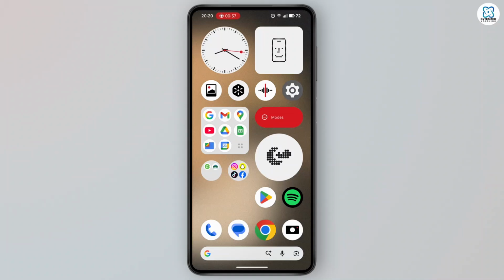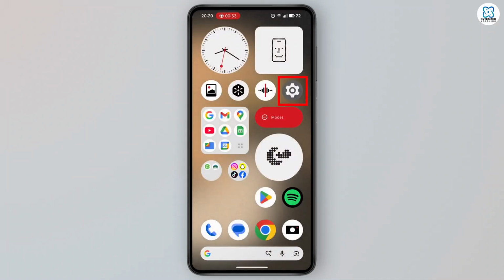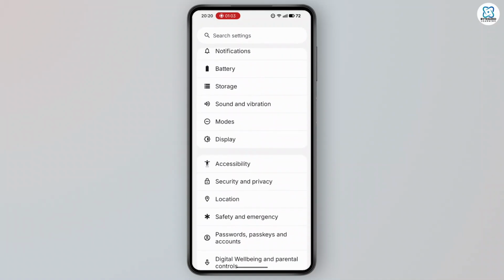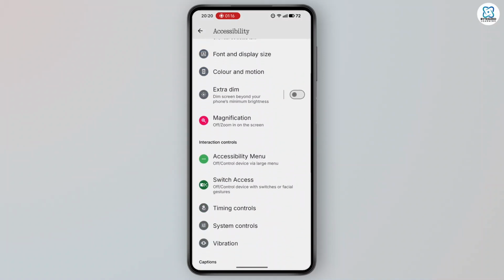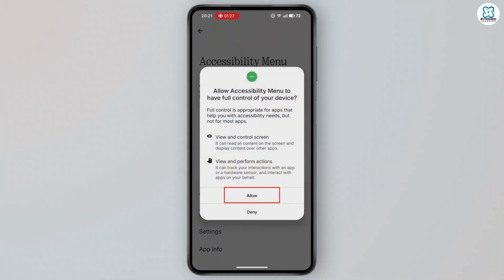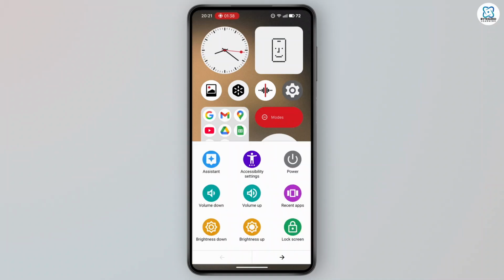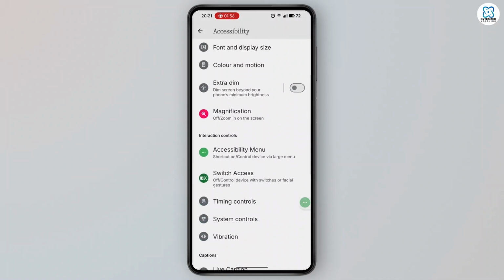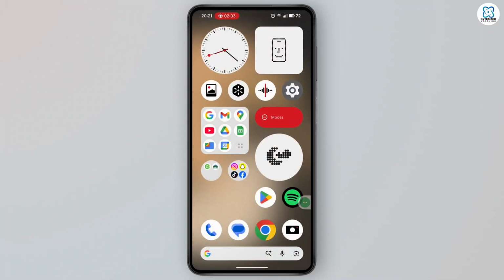How To Enable Hidden Accessibility Features?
Want to enable hidden accessibility features on your device to improve usability and control? This video will guide you through the steps on how to enable hidden accessibility features quickly and easily. Whether you're asking, “How do I enable hidden accessibility features?” or want to unlock advanced accessibility options, this tutorial has you covered. Learn how to access and use these hidden features to customize your device for a better experience. Watch now and enable hidden accessibility features today!

Timestamps:
00:00 How To Enable Hidden Accessibility Features?
00:06 How Do I Enable Hidden Accessibility Features?